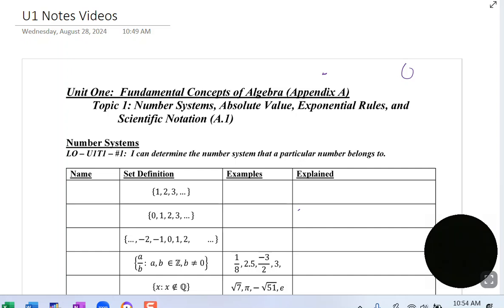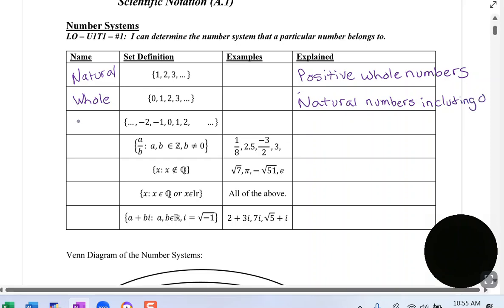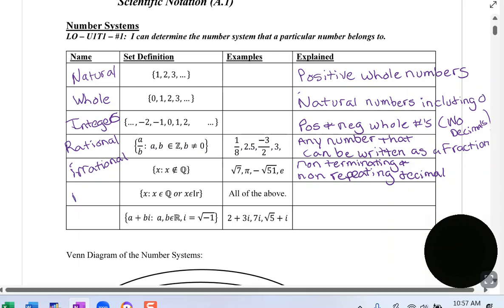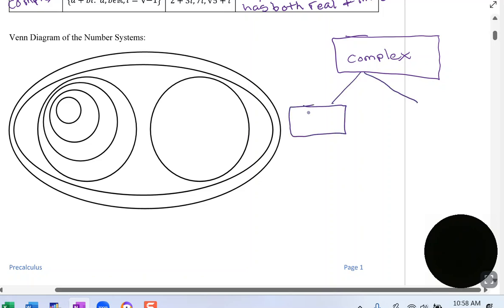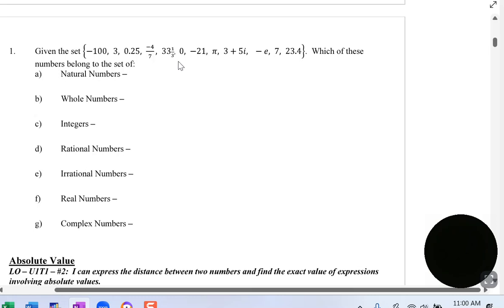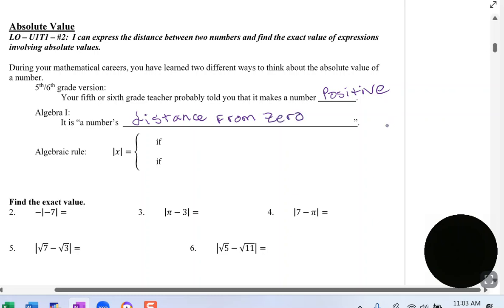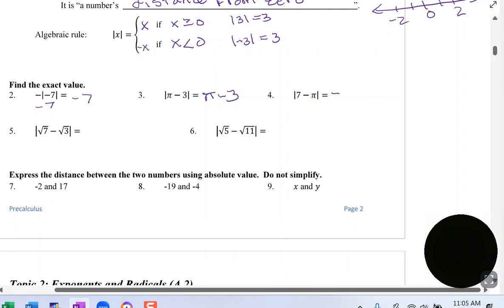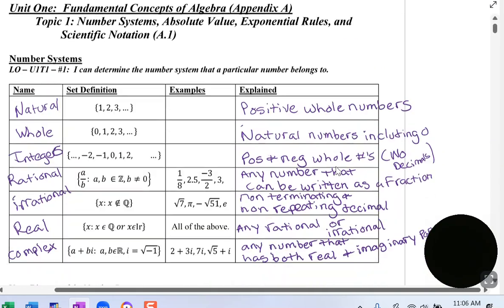Precalc: U1 Topic 1 Video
Number Systems and Absolute Value